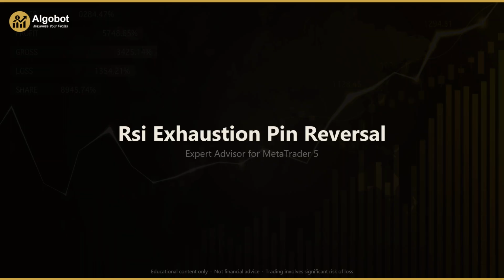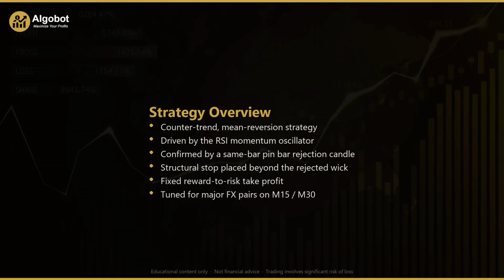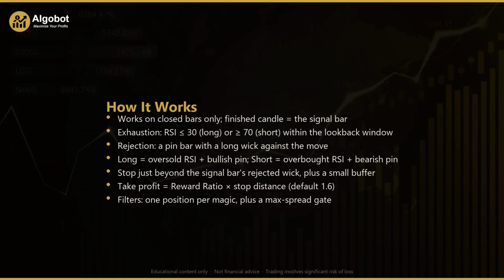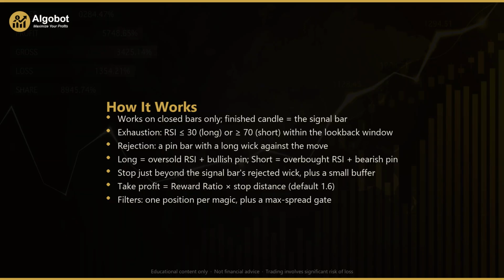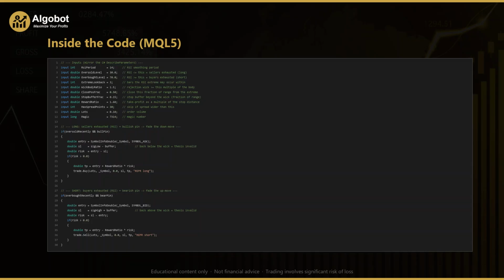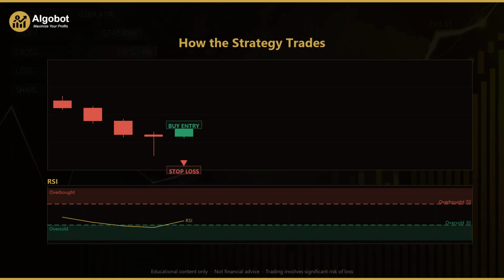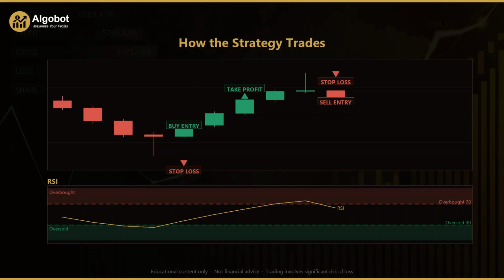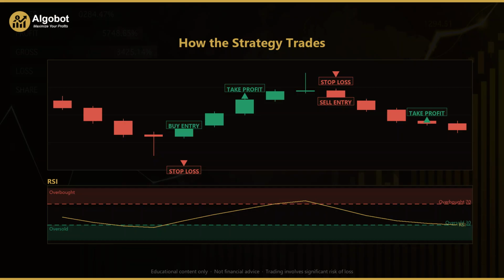Rsi Exhaustion Pin Reversal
📊 Ever watched RSI sit stuck in oversold while price keeps sliding? This breakdown shows how pairing an RSI exhaustion reading with a single pin-bar rejection candle aims to time counter-trend reversals more carefully.

We explore how the RSI Exhaustion Pin Reversal EA waits for two independent signals on the same closed bar — a stretched RSI and a visible rejection wick — before it fades a move on MetaTrader 5, with the stop anchored to real price structure.

Key parameters:
• RsiPeriod with OversoldLevel/OverboughtLevel — define when momentum looks exhausted
• WickBodyRatio with ClosePosFrac — shape what counts as a valid pin bar
• RewardRatio — sets the take-profit as a multiple of the structural stop distance

00:00 Introduction
00:46 Strategy Overview
02:28 How It Works
04:51 Inside the Code (MQL5)
06:22 Logic Chart
10:08 Thank You